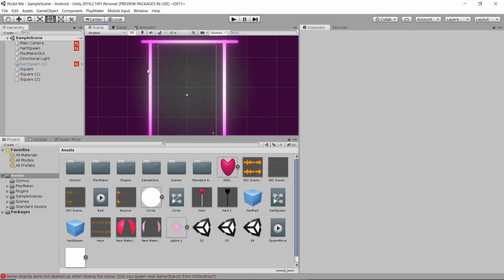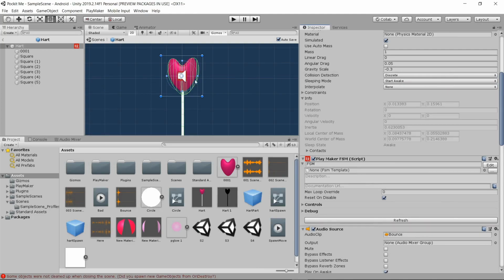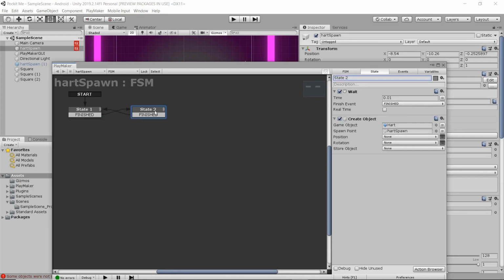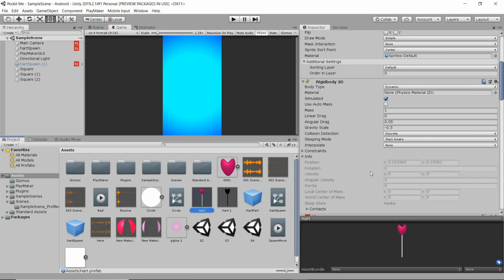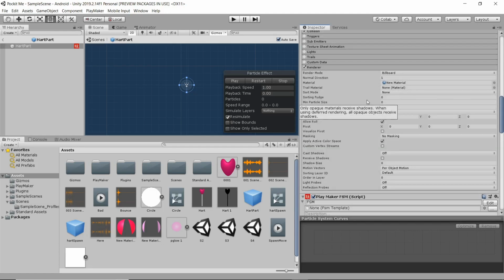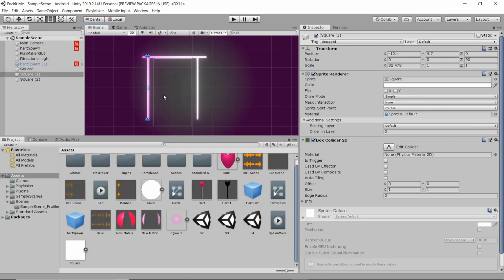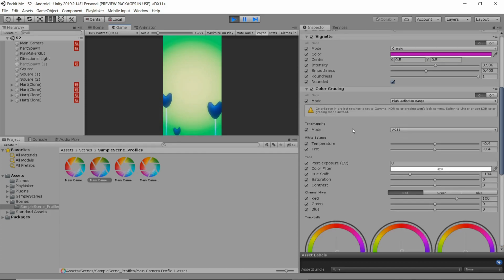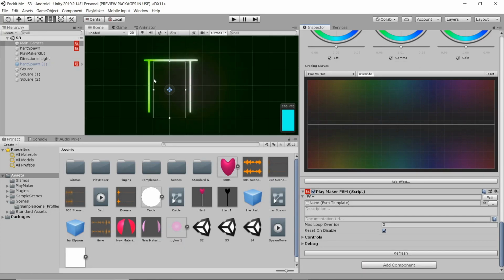Unity and Playmaker: Beauty in simplicity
An overview of a small project I made with Unity and Playmaker with a focus on simplicity. Like sub and share if it pleases the crown. Be safe everyone.